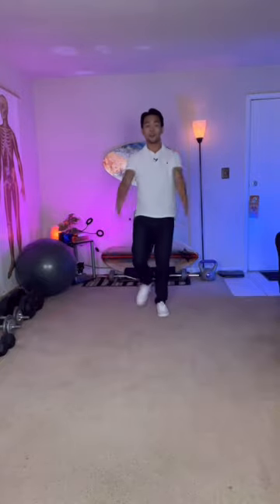Easy Parkinsons Disease Exercises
In this video, we delve into the significance of big movements for individuals living with Parkinson’s disease. Discover how overexaggerated motions, balance exercises, and strength training can positively impact mobility, reduce stiffness, and enhance overall well-being. Whether you’re a patient, caregiver, or simply curious, join us as we explore practical strategies to maintain independence and improve quality of life.